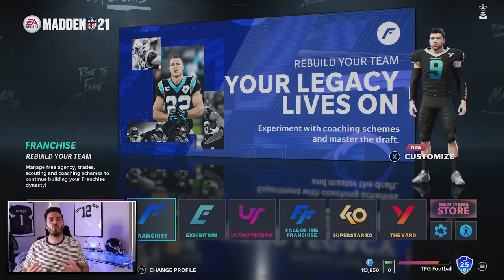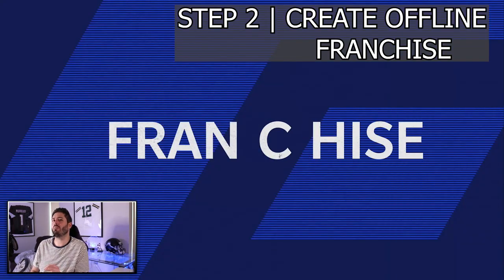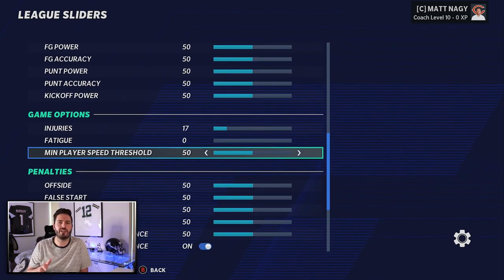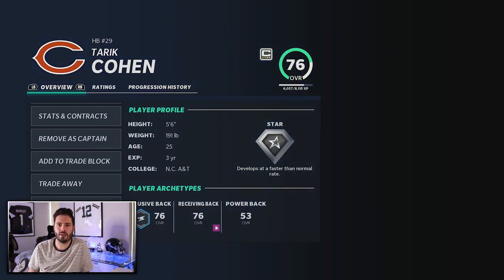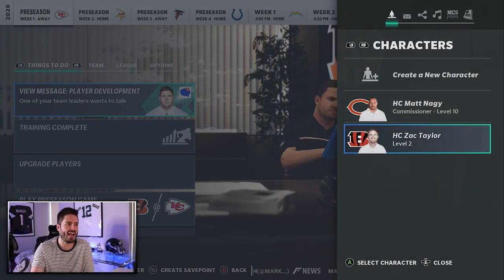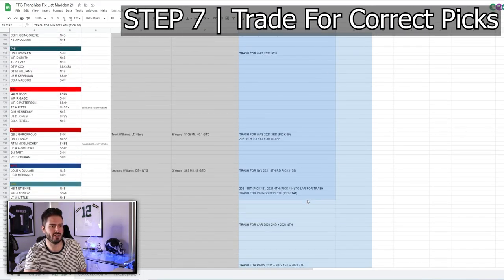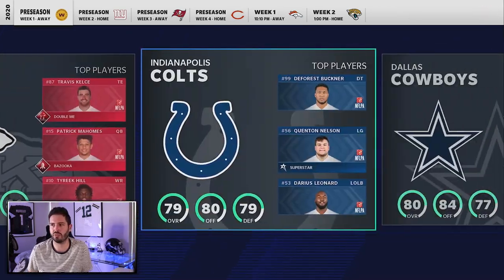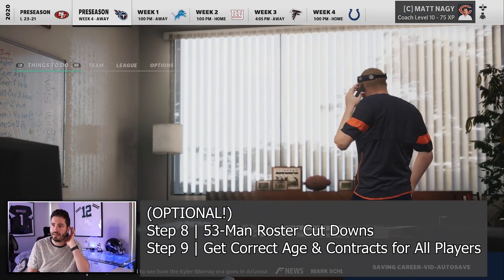10 Steps To Setting Up The Perfect Madden 21 Franchise Mode With 2021 Rookies ( For Realism)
Franchise Fix List for Old Gen & Next Gen

Does this roster add a "DLC" sized enjoyment factor to Madden 21? Please consider supporting the roster via

Timestamps
1:39 Step 1| Get The Roster
2:41 Step 2 | Create Offline Franchise
3:31 Step 3 | League Settings
4:44 Step 4 | Gameplay & XP Sliders
6:44 Step 5 | Fixing Traits (Development + POS Catch)
9:21 Step 6 | Miscellaneous Fixes
13:44 Step 7 | Trade For Correct Draft Picks
 15:40 (OPTIONAL!)
Step 8 | 53-Man Roster Cut Downs
Step 9 | Get Correct Age & Contracts for All Players
21:48 Step 10 | SAVE BASE FILE!

Apply to join TFGO Lite & TFGO Online Leagues here!

Find The Roster
Next Gen Xbox
"REAL2021" | Gamertag: TFG Football
Old Gen Xbox
"TFGREAL2021" | Gamertag: TFG Football